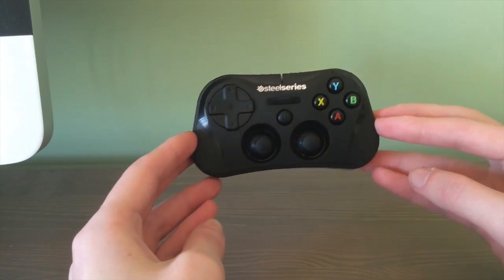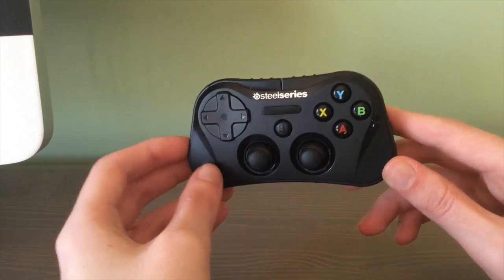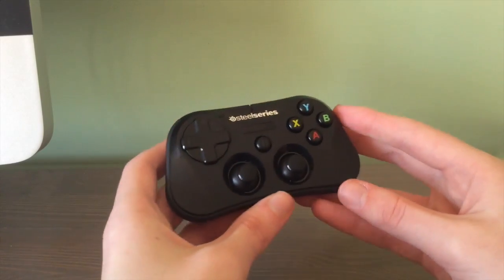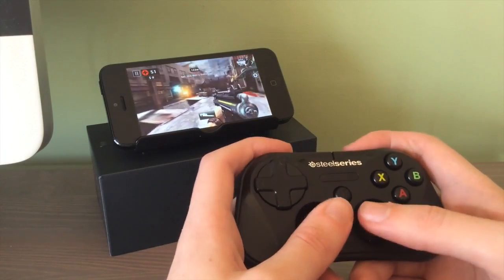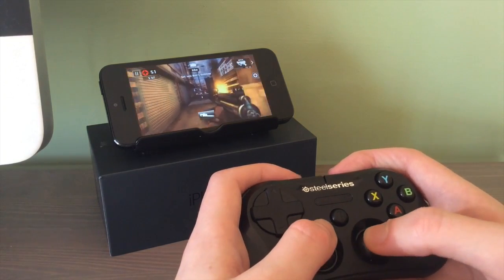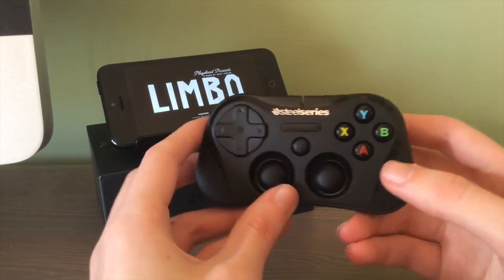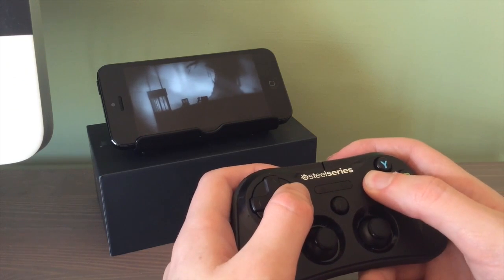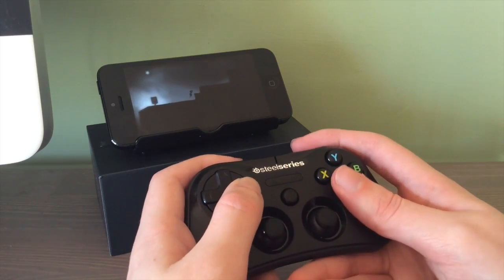PG First Play - SteelSeries Stratus iPhone and iPad controller - PocketGamer.co.uk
Pocket Gamer goes hands on with the teeny tiny SteelSeries Stratus controller for iPhone and iPad. It's an Apple certified pad for iOS 7 that works over Bluetooth.

We put it through its paces as we play Dead Trigger 2 and Limbo.

Want more news, reviews and previews for everything handheld?